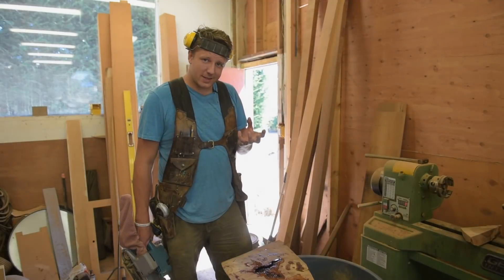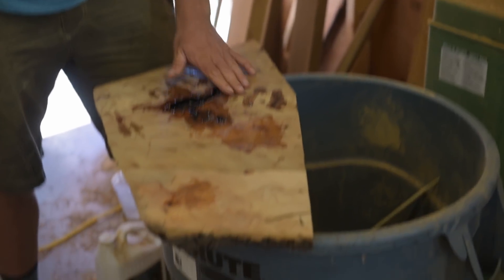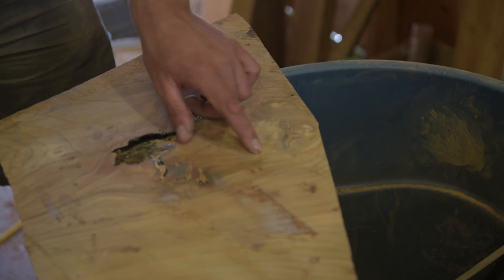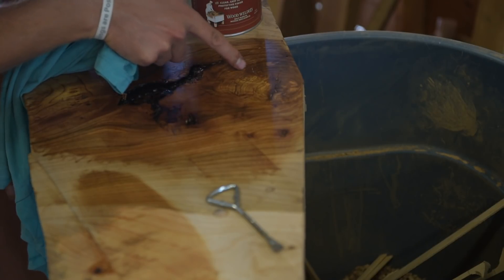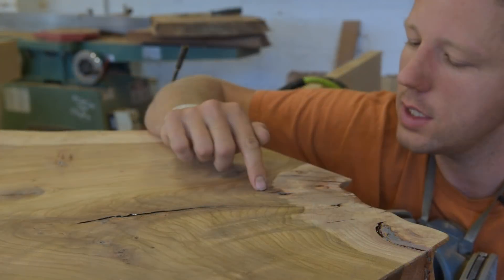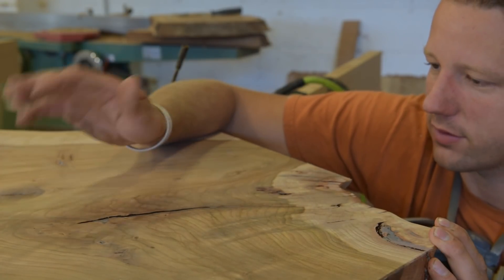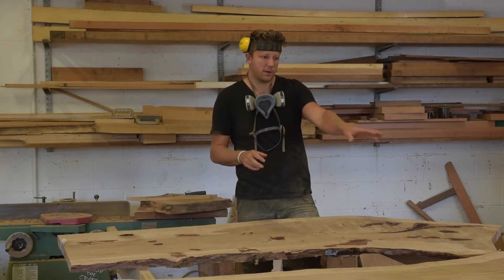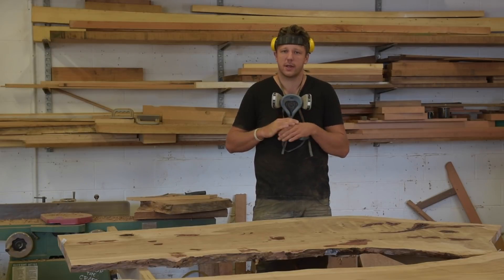How To Fill Cracks With Epoxy, Live Edge Table Pt 4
I thought this part would be easy but I am learning that there is nothing easy about woodworking and there are a lot of variables to account for when applying epoxy.  Feel free to learn from my mistakes.